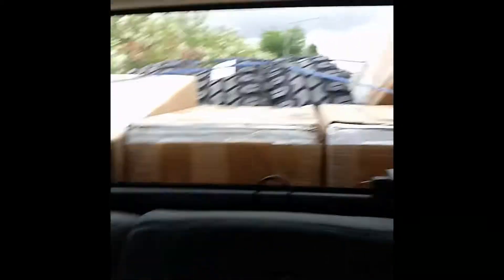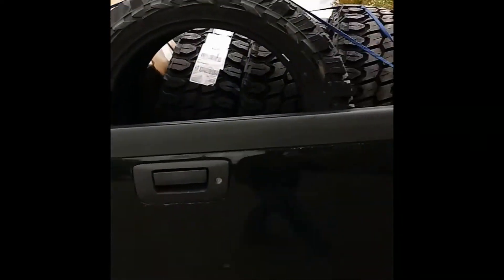DURAMAX Build Update: Dropping Truck Off At Hot Shot Motorsports!!!!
⟡ I finally got the Duramax loaded up and dropped off at Hot Shot Motorsports in Fresno CA where they are about to work their beautiful magic on this truck build, so stay tuned and SUBSCRIBE because I'm going to be uploading more videos soon with the truck COMPLETED!!!

⟡ Here's a link to the laptop I use to edit ALL of my videos, it's a phenomenal machine that can do just about anything including gaming! And the best part is it's also super affordable, check it out on Amazon...

⟡ Just in case you're interested here's a link to the camera I used to film this video, it's a phenomenal camera and I highly recommend it, I shot this video in 1080p @60 frames per second with image stabilization ON and distortion correction ON (removes the warped fish eye look)

⟡ And check out the selfie stick I used for this video...

⟡ ALWAYS REMEMBER TO CHANGE YOUR YOUTUBE SETTINGS TO 1080p RESOLUTION, FOR THE HIGHEST QUALITY AND BEST VIEWING EXPERIENCE.

⟡ PLEASE LEAVE ANY COMMENTS OR QUESTIONS IN THE COMMENTS BOX BELOW AND BE SURE TO GIVE THIS VIDEO A BIG THUMBS UP,

*This video contains affiliate links, which means if you click on one of the product links and make a purchase, I'll receive a small commission which helps me bring you better content, so THANK YOU FOR THE SUPPORT!*